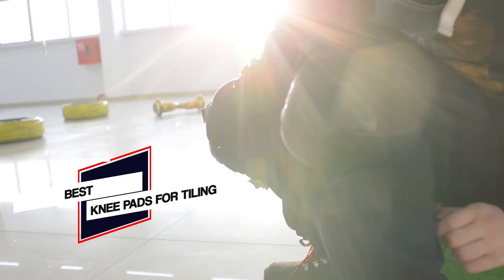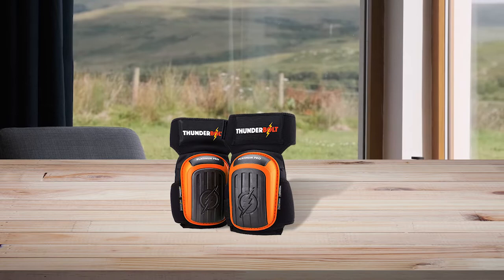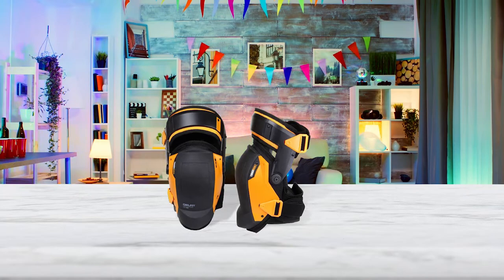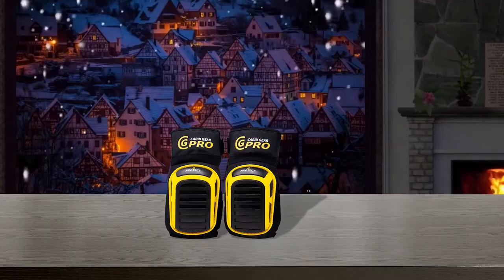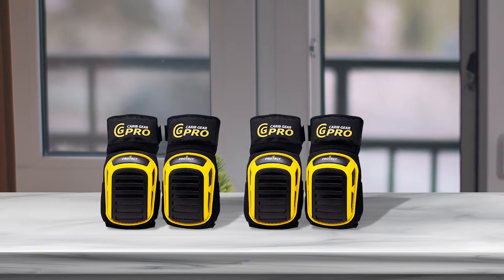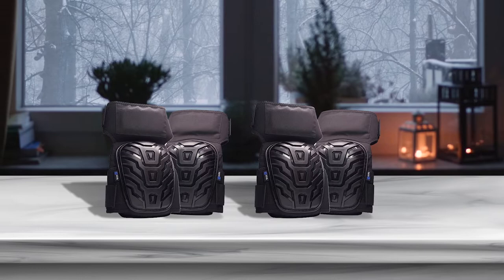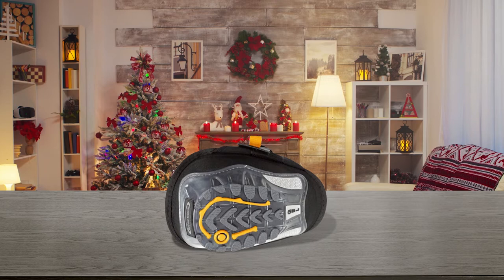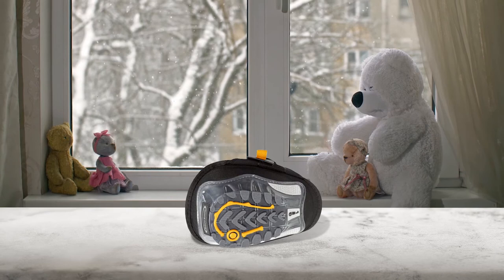Top 5 Best Knee Pads for Tiling [Review] - Best Knee Pads for Tiling Floors & Flooring [2023]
Best knee pads for tiling featured in this Video:
NO. 1. THUNDERBOLT Knee Pads
NO. 2. ToughBuilt Gelfit Thigh Support Knee Pads
NO. 3. CARIB GEAR Knee Pads
NO. 4. RNF Supply Knee Pads
NO. 5. McGuire Nicholas Stabilizer Knee Pads

🕝Timestamps🕝
0:00 - Introduction
0:15 - THUNDERBOLT Knee Pads
0:59 - ToughBuilt Gelfit Thigh Support Knee Pads
1:43 - CARIB GEAR Knee Pads
2:27 - RNF Supply Knee Pads
3:15 - McGuire Nicholas Stabilizer Knee Pads

What Is the best knee pads for tiling?
A good set of knee pads is a requirement for any floor tiling project. Knee pads consist of thick gel and foam padding inserts that cushion the knees and are covered by a rigid outer cap that adds support while shielding from debris lying about the work site.

What are the best knee pads for tiling?
If you are looking for the best knee pads for tiling, then you are in the right place. Because we are delivering the most relevant and necessary information about the tool. Literally, the Tool Wizard team read countless reviews from the real users, and make their own ranking based on the product features, value for the money, the reputation of the manufacturer.